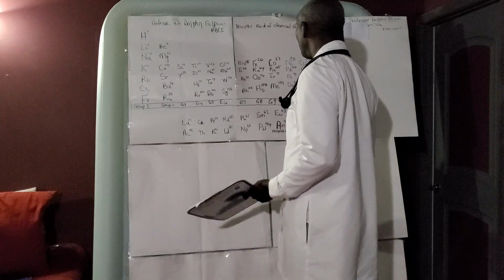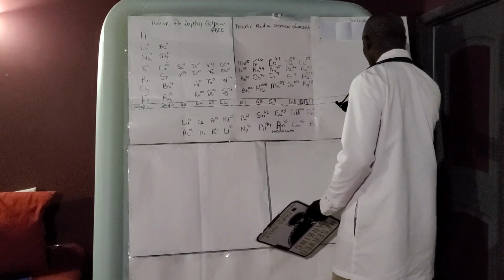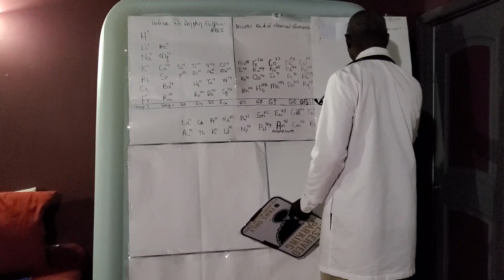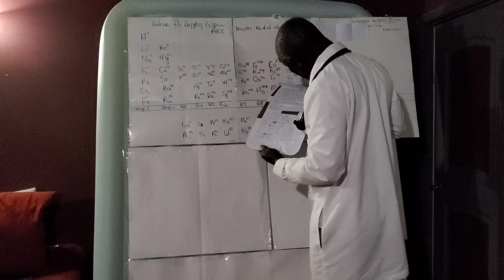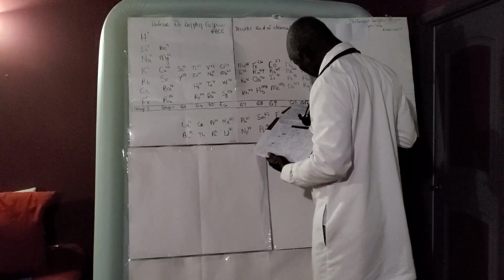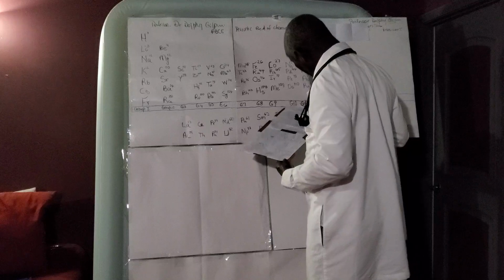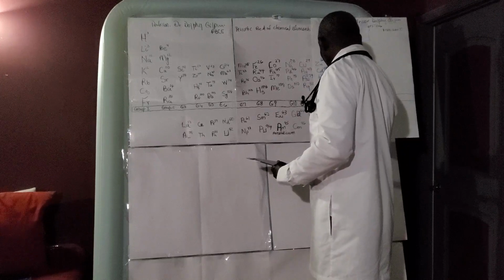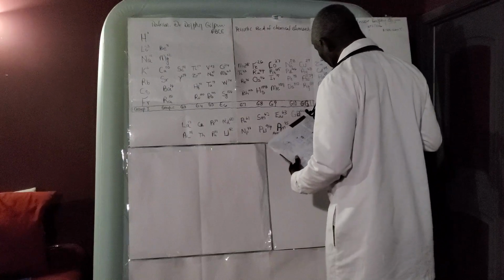Periodic Bed/chemical elements Group 12 13.Dr. Prof Dolphy Gilpin Director VP President Chair, 30033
Group 12, 13, of Periodic Bed of chemical elements.. Group 12= Zn, Cd,Hg,Cm, (Dy, Cf ),
Group 13= B atm#5 , Al= Aluminium atm#13,
Gallium , atm#31, In = Indium atm#49, Thallium, atm#81, Nh= Nihonium atm#113,  Ho = Holmium atm 67, Es Einstinium atm#99
These are the ele.e ts in group 12, 13 o or columb 12, 13 with the latter two of the Lan or Acti. seried
professor Dr Dolphy Gilpin Director VP President Chairman.